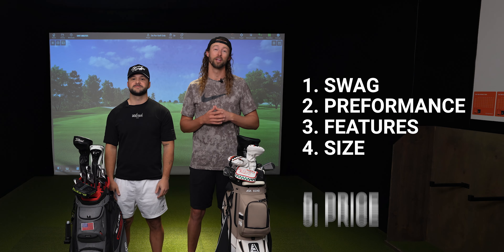These golf bags SHOCKED us!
Reacting to the Ask Echo golf bags: A hidden gem of golf accessories and bags in 2024. Our video and review break down the essentials—swag, performance, size, and price—of these awesome bags! Plus, their special features that promise your clubs will me silent and stable! Find out how they compare against other options and grab an exclusive discount below!